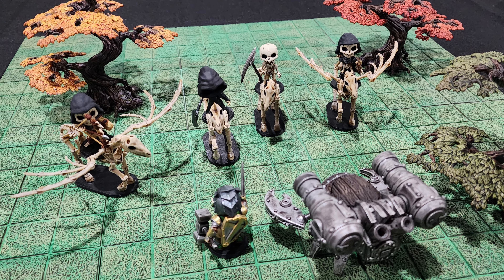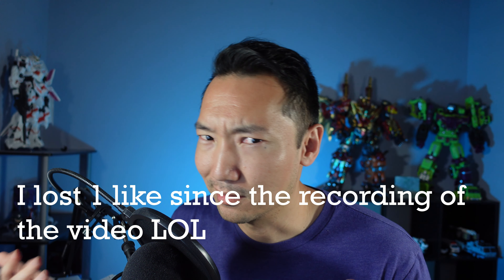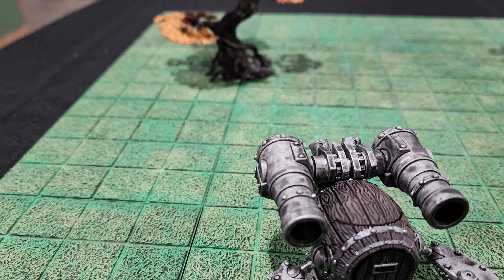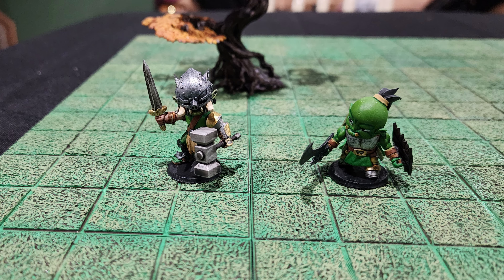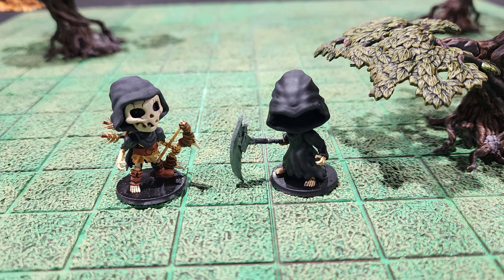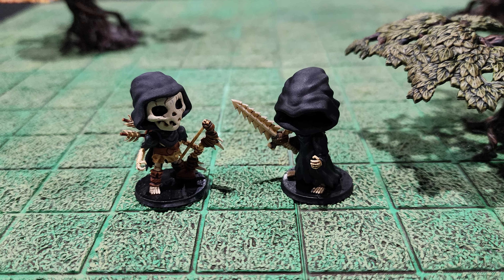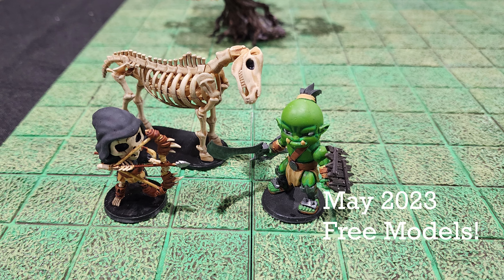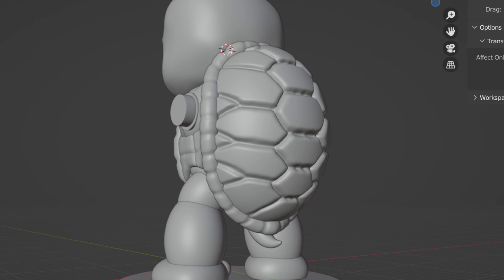May 2023 Update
Hello Everyone,

Here is my video on the models I made in the month of May.

So here are the timestamps for this video:

0:00 - Intro
0:16 - May Free Models
0:35 - Everyone Loves Skeletons
1:22 - Barrel Crab Cannon Back
1:51 - Orc Warrior Patreon Exclusives
2:58 - Skeleton Archer Patreon Exclusives
4:01 - Skeleton Horse Mount Patreon Exclusives
5:20 - In Conclusion
5:56 - Sneak Peek